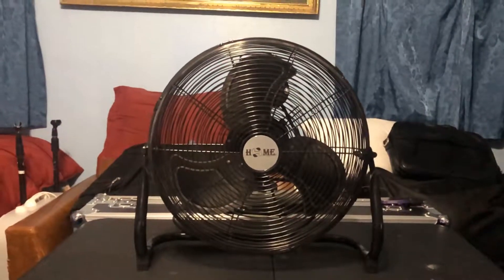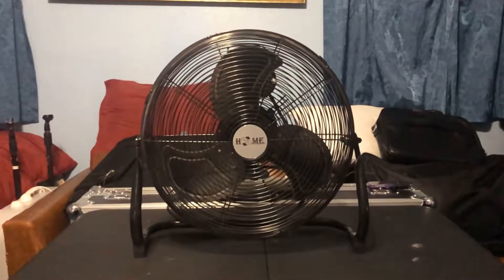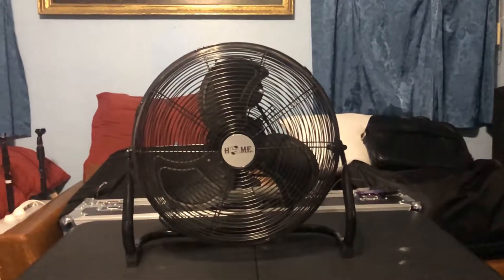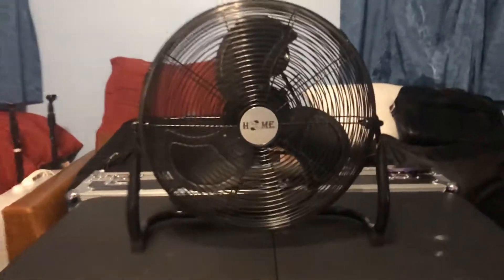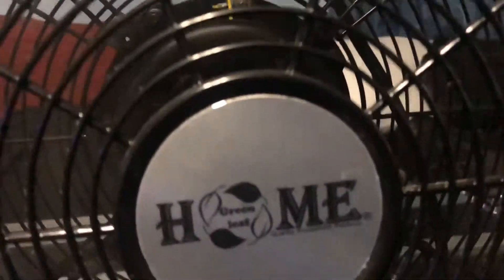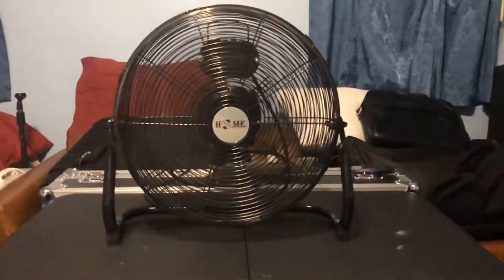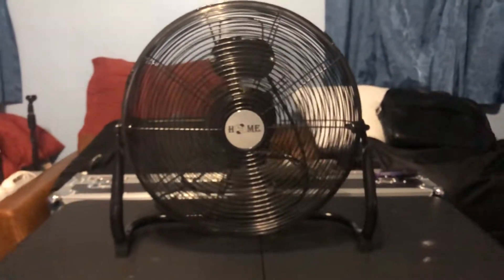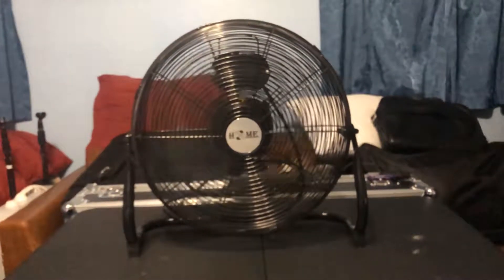16” Home High Velocity Fan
This is a special fan in my collection because I bought it for My birthday Enjoy the Video